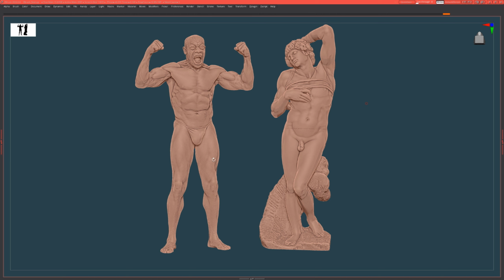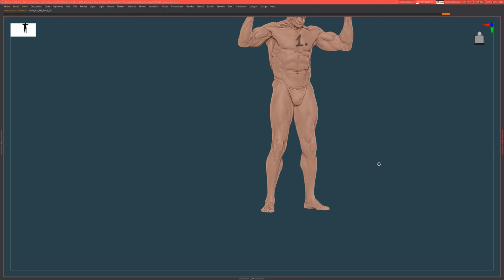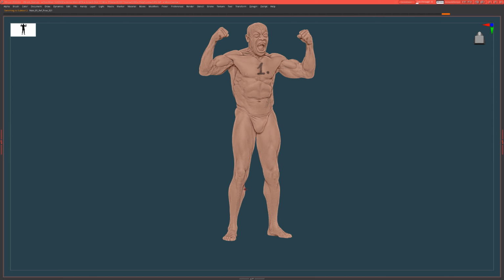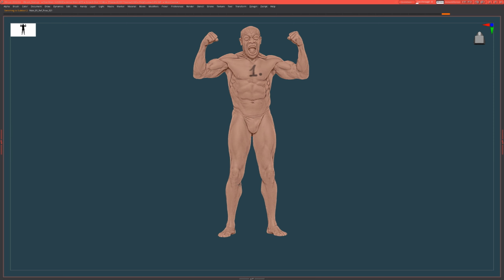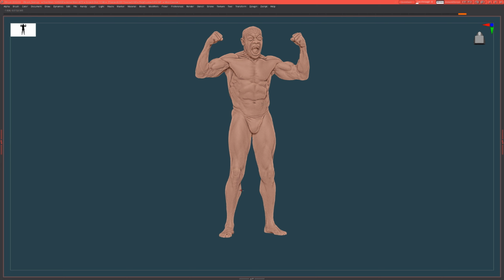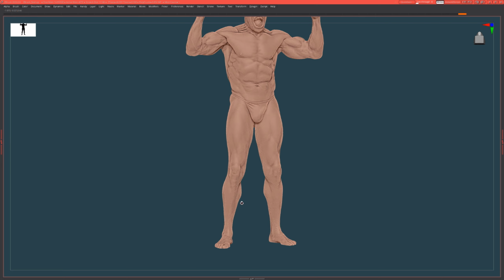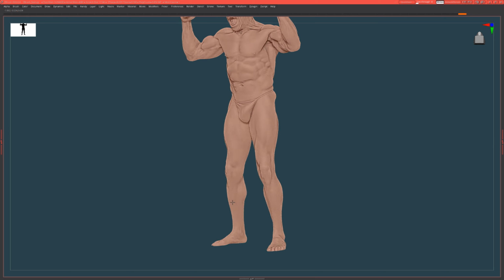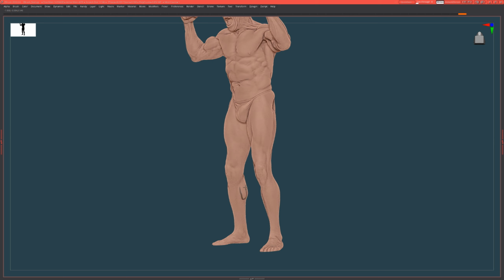Anatomy With Purpose: A 3D Artist's Guide To What's Important. 08, What Really Matters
This is NOT an anatomy tutorial.

Instead, it’s a series of dynamic, industry-focused lectures that dive into the real anatomy essentials needed for video games, film, and cinematics (not a single name of a muscle or a bone is mentioned, don’t worry). Having worked on 3D character and creature projects across all types, I’ve developed a unique analytical approach to what matters most for impactful character execution. Drawing from years of experience with top studios (Blur Studio, Ninja Theory, Prime 1 Studio), I’ll guide you through what truly matters in character and creature anatomy — and what you can skip.

In this class, you’ll learn:

- Where to focus your attention for high-impact, high-value skills that actually make a difference in your work

- What you can ignore to save time, energy, and money without sacrificing quality

- How to streamline your skillset to impress studios and thrive in the industry, whether you’re breaking in or leveling up

If you're a 3D character or creature artist (or aspiring to become one), this course is crafted for you. It’s not for sculptors or technical artists; it’s for those ready to understand the core essentials that drive character and creature work in the industry wihthout the need to study the subject of anatomy.